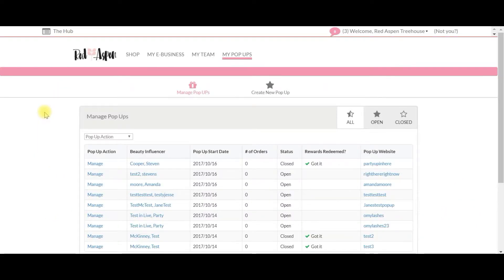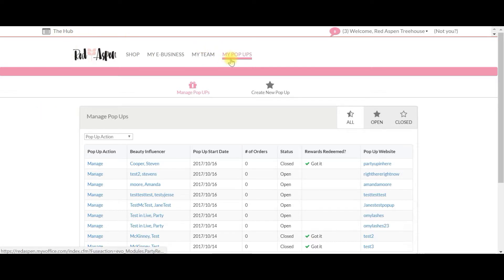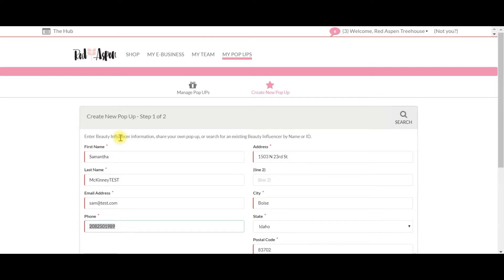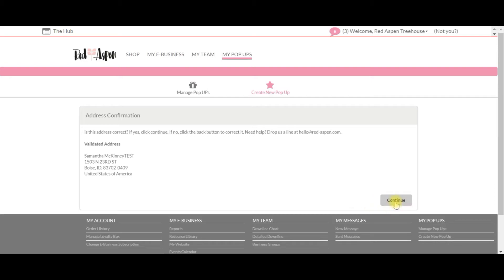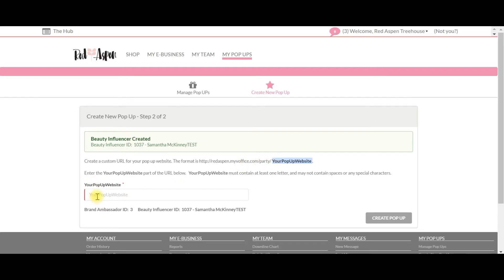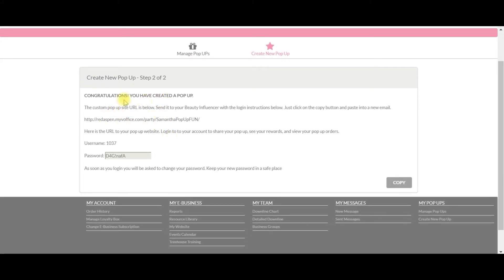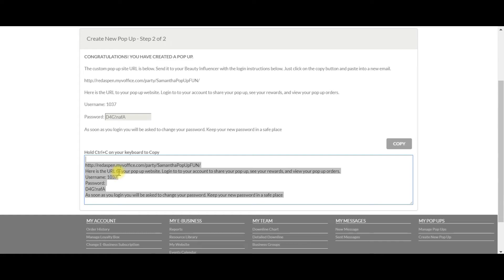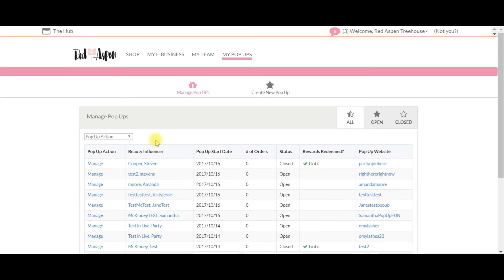How to Create a Pop Up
Ready to create a pop up? Let us show you how to create a pop up in the Hub in this tutorial.